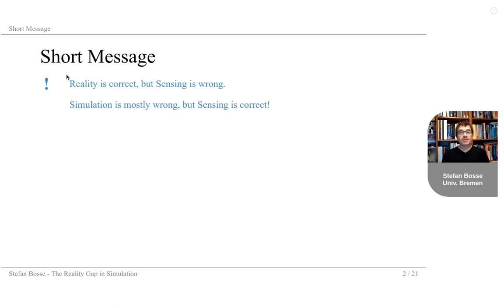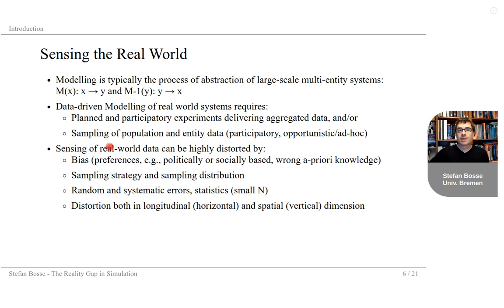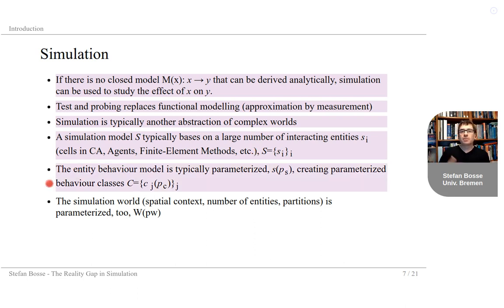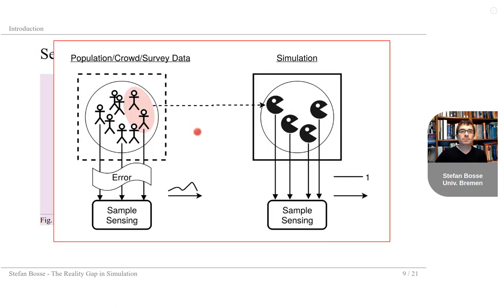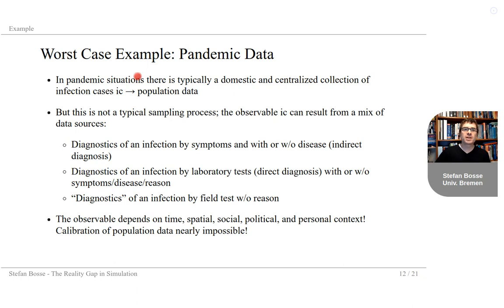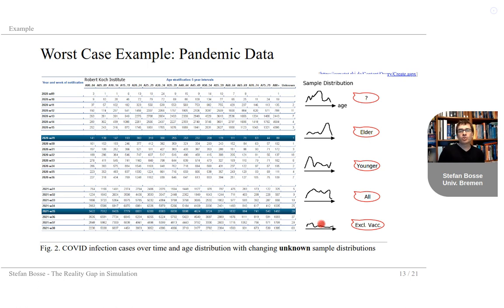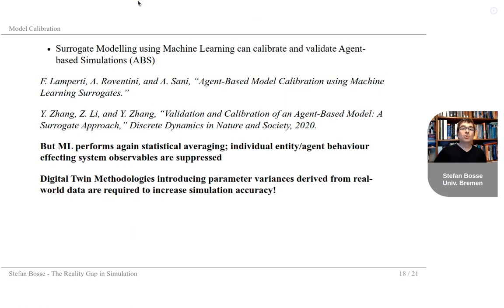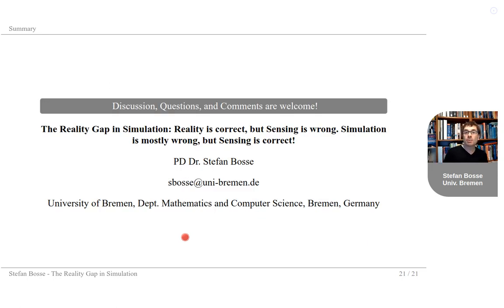The Reality Gap in Simulation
The Reality Gap in Simulation: Reality is correct, but Sensing is wrong. Simulation is mostly wrong, but Sensing is correct!

The Thirteenth International Conference on Advances in System Simulation
SIMUL 2021
October 03, 2021 to October 07, 2021 - Barcelona, Spain

SoftNet Expert Panel I

Challenges on Software Development/Simulation/Validation for Citizen-centric Systems
(man-in-the-middle, self-regulatory systems, cognitive systems, immersive environments, special interfaces, adapted systems life-cycles, etc.)

Chair
Stephan Böhm, University of Applied Sciences Wiesbaden, Germany

Panelists
Lisa Taubensee, Advantest,  Germany
Alexander Kröner, Technische Hochschule Nürnberg Georg Simon Ohm, Germany
José Mario De Martino, University of Campinas, Brazil
Stefan Bosse, University of Bremen, Dept. of Mathematics & Computer Science, Germany
Herwig Mannert, University of Antwerp, Belgium